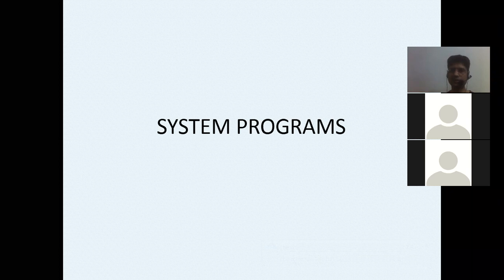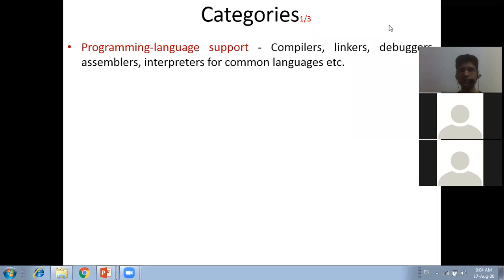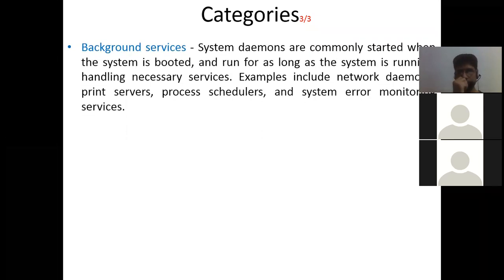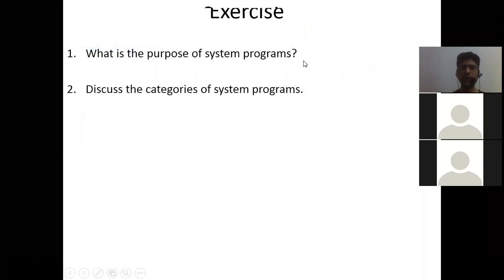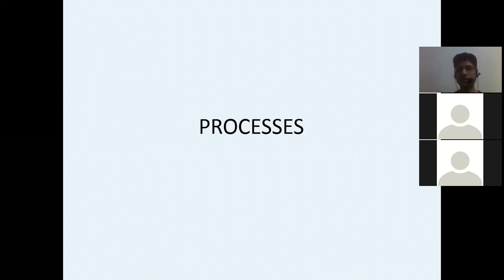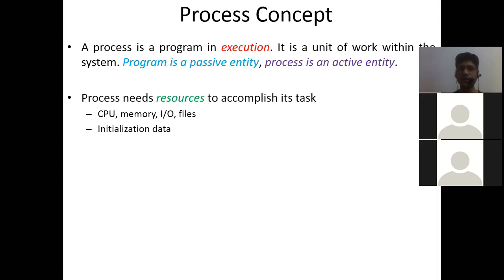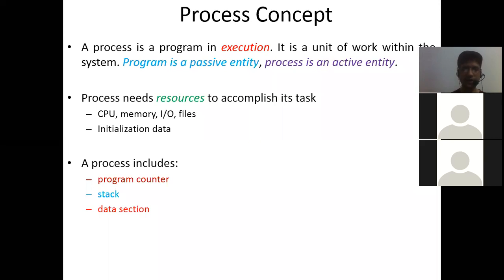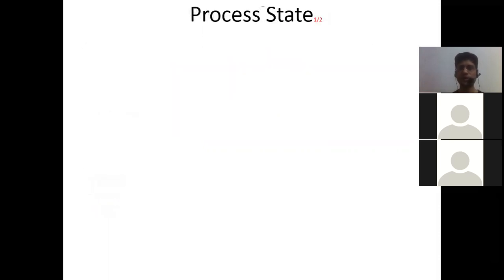System Programs and Process Concepts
| Concepts of Operating System